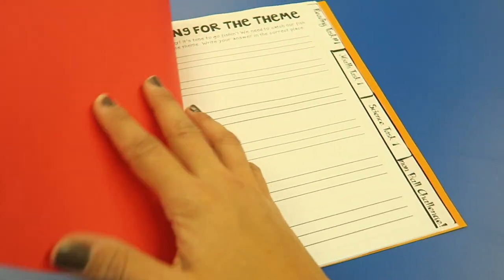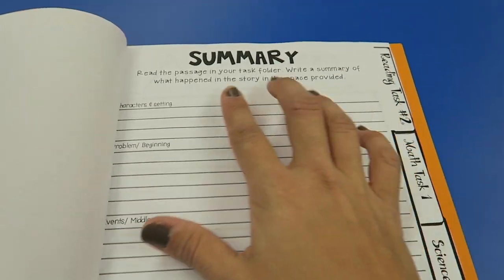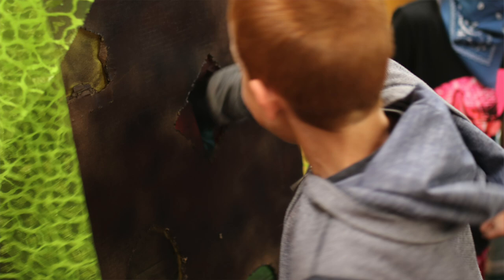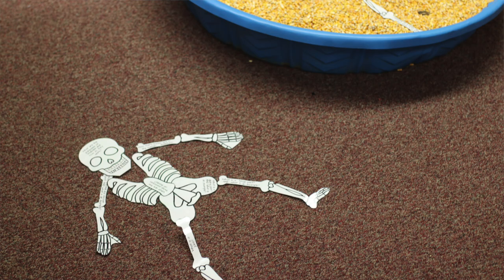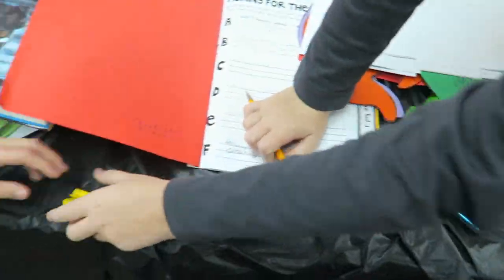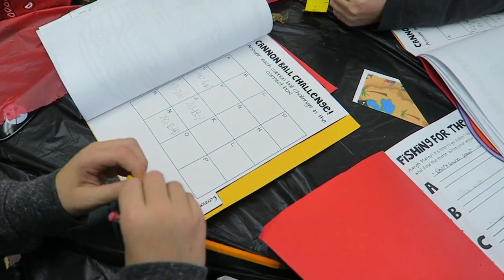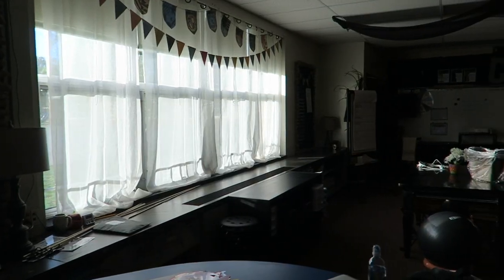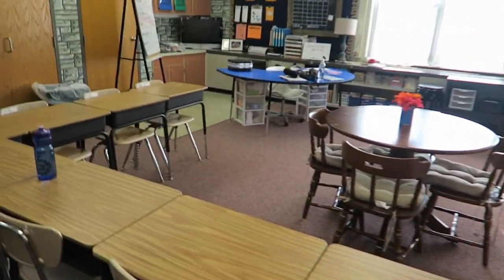Teacher Classroom - Pirate Day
Joining our Pirate Crew will not be a simple task but a race to win!

Here is the walkthrough to my pirate classroom transformation. It was a fantastic day full of learning, imagination and differentiation. There are so many directions you could take Pirate Day!

See how the classroom was changed, but more importantly HOW I made my decisions and how the activities took place.

Keeping the classroom organized could be a challenge during a transformation such Pirate Day but hopefully this gives you an early peak into preperation and my experience.

Through teaching this fantastic day we were able to cover all of the most common subjects: Reading, Writing, Math and Science

Tasks/Games - Differentiated by Crew
Punching for Point of View
Fishing for Theme
Digging for bones
Cannonballs!

Teachers stepping up to make a difference in student's lives.